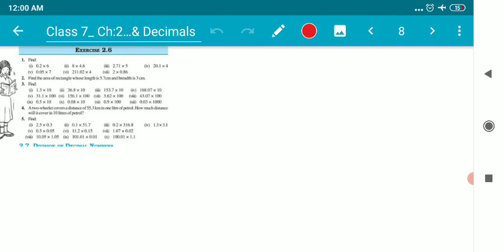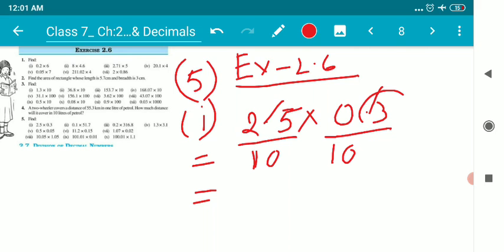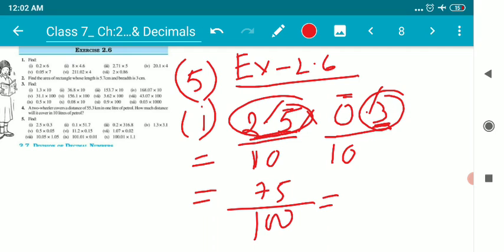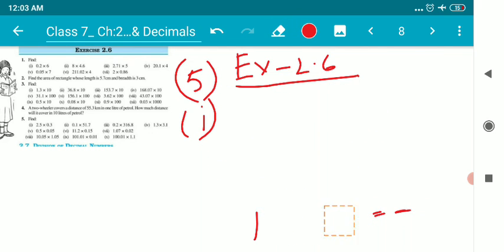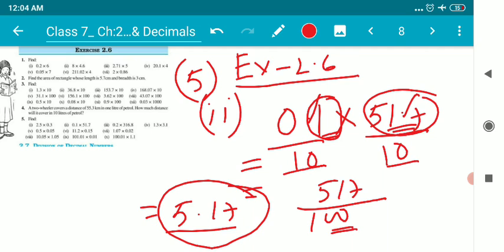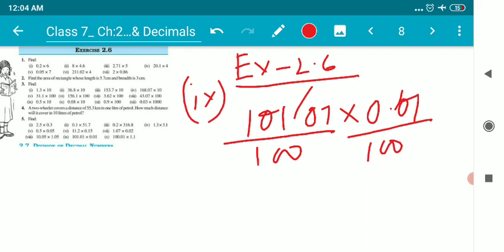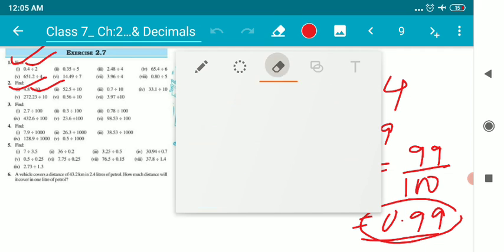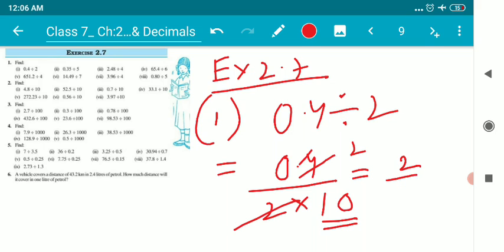Class 7_ Ex: 2.6_ Multiplication